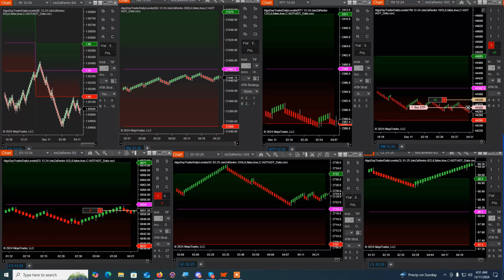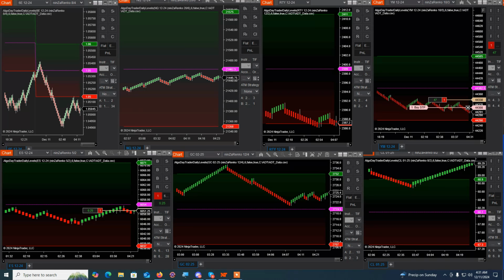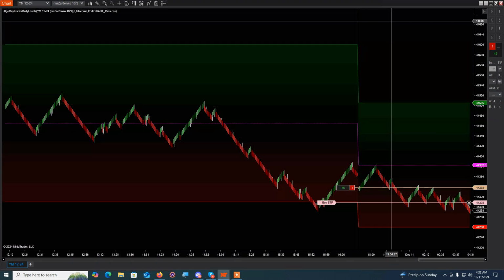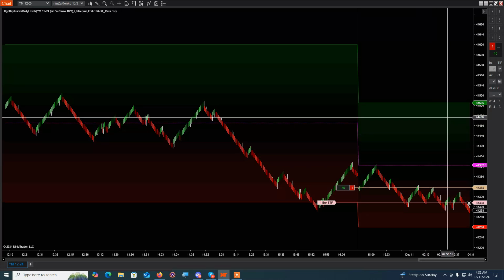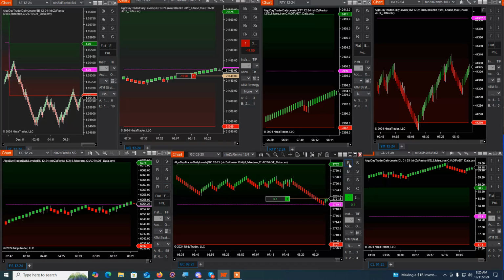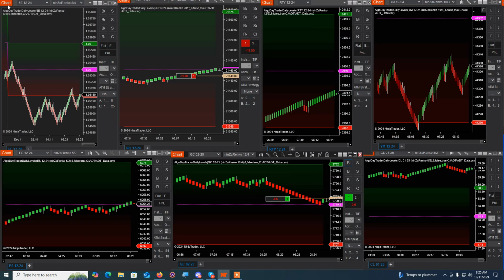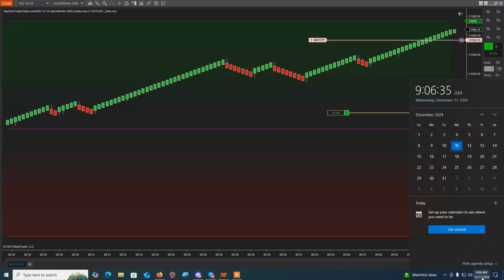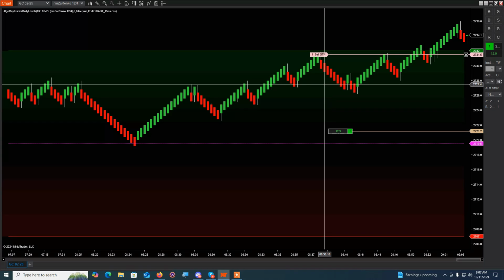Live Midpoint Trades. Picture Of Consistency.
The Midpoint approach to trading the daily levels has been a consistently profitable strategy for years.  In this video I demonstrate its effectiveness by taking live trades.